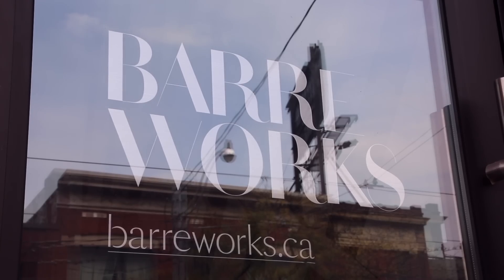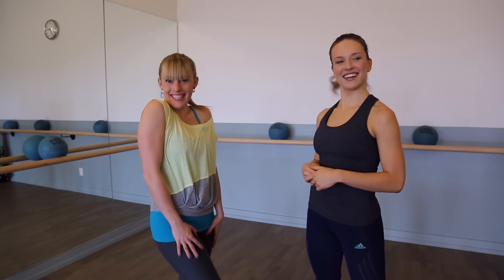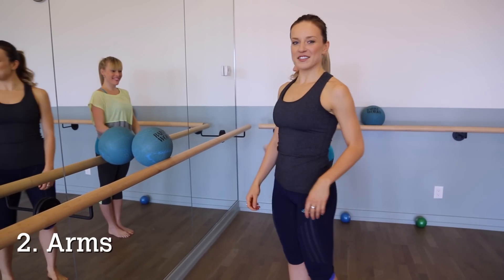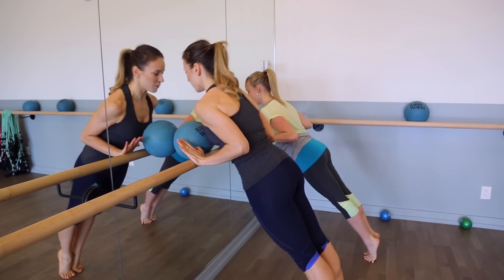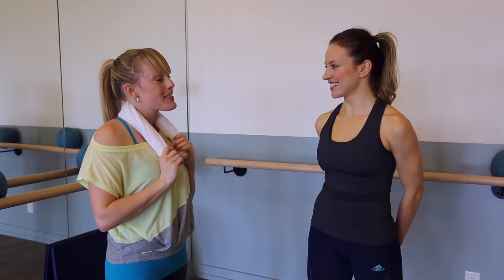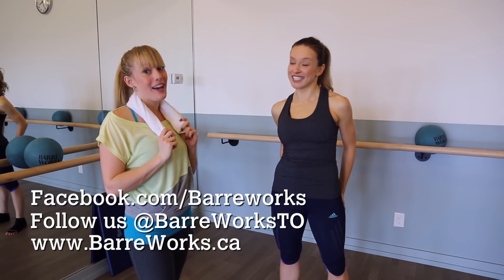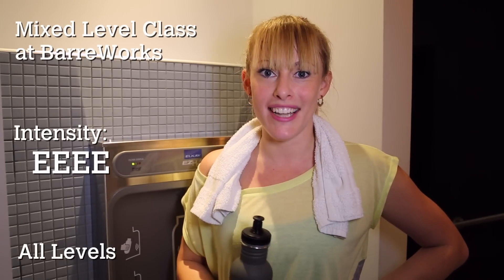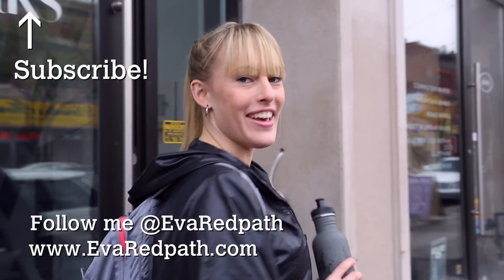Get Fit In The City with Eva Redpath: Barreworks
This week Eva visits Barreworks to try their mixed level barre class.  This class combines pilates, yoga, dance & cardio interval training!